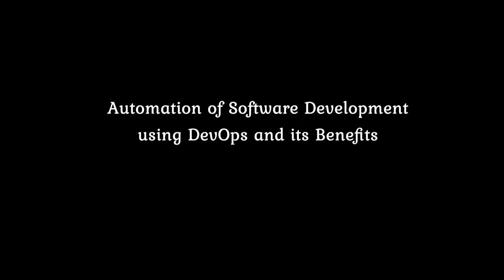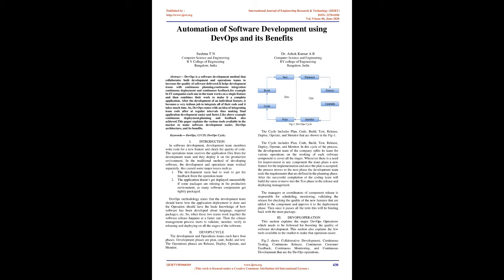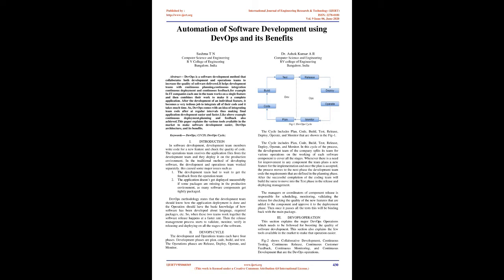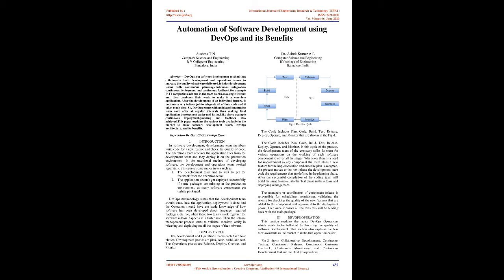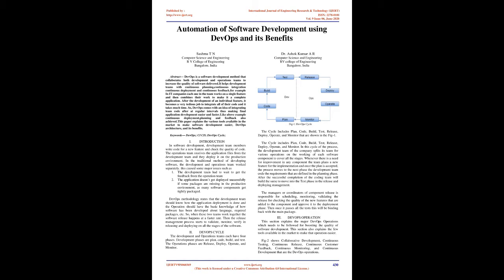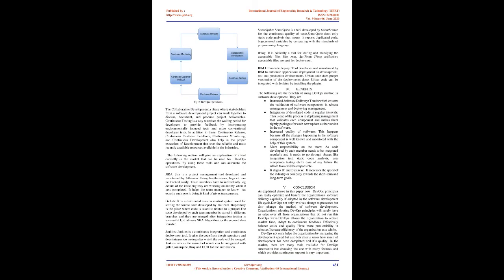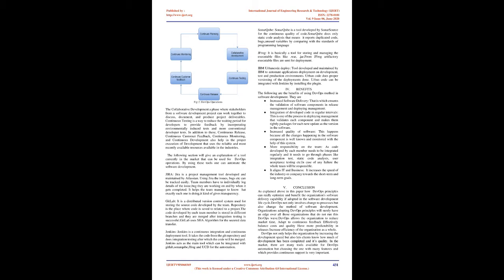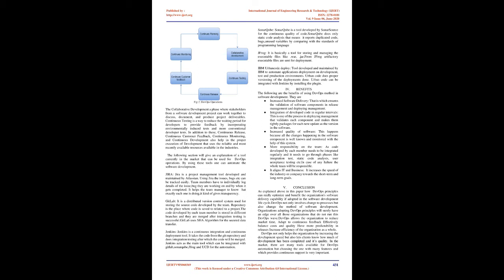Automation of Software Development using DevOps and its Benefits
Sushma T N , Dr. Ashok Kumar A R

DevOps is a software development method that collaborates both development and operations teams to increase the quality of software delivered.It helps development teams with continuous planning,continuous integration continuous deployment and continuous feedback.for example In IT companies each one in the team works on a single feature and then combines their work to make it a complete application. After the development of an individual feature, it becomes a very tedious job to integrate all of their code and it takes much time. So, DevOps comes with an idea of integrating team code after at regular intervals thus making final application development easier and faster.Like above example continuous deployment,planning and feedback also achieved.This paper explains the various tools available in the market to make software development easier, DevOps architecture, and its benefits.